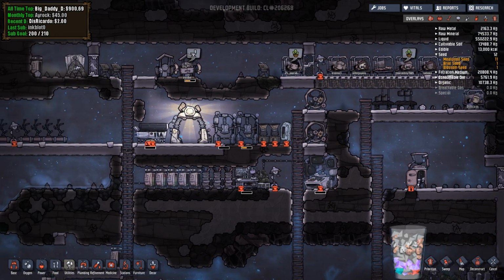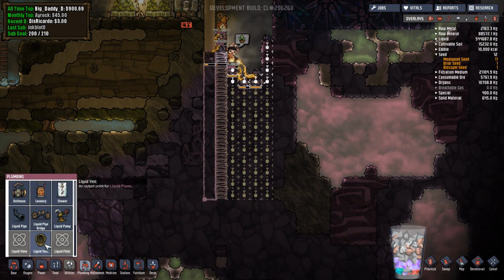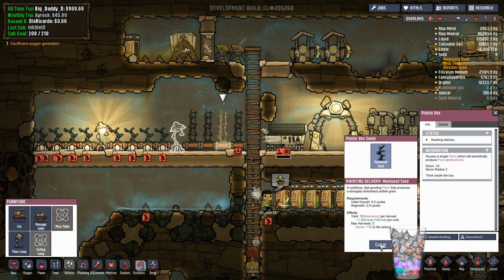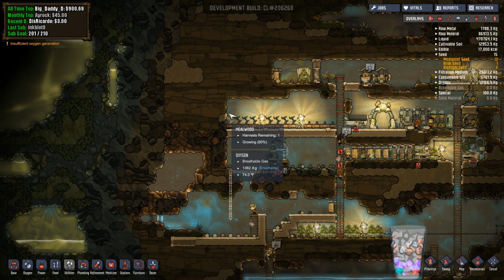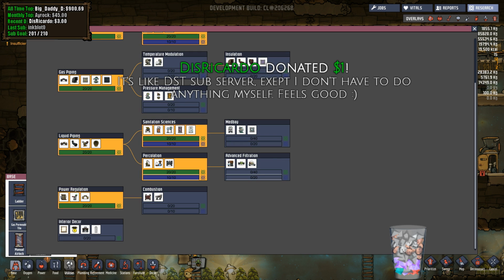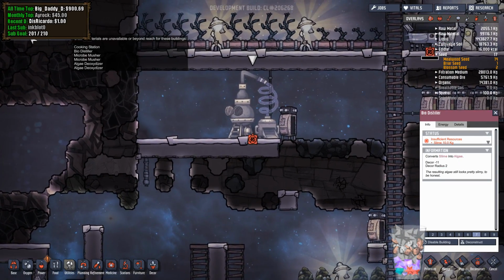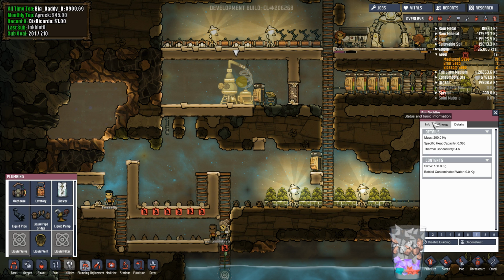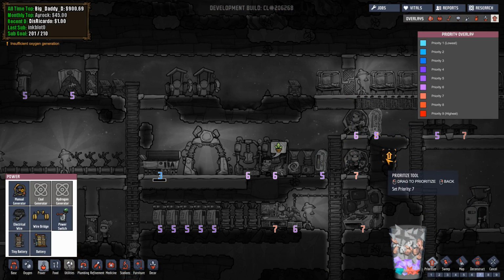Oxygen Not Included - Alpha Build (Stream) - Part 6 [S1]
Early Access, (Alpha Access) to Klei Entertainment's Oxygen Not Included (ONI). Time to see how good (or bad) I am at managing a colony in space! Fun times to be had for sure!

Stream date - February 15th, 2017

Oxygen Not Included is created by Klei Entertainment and you can find out more below!